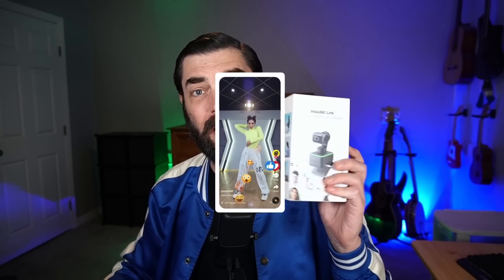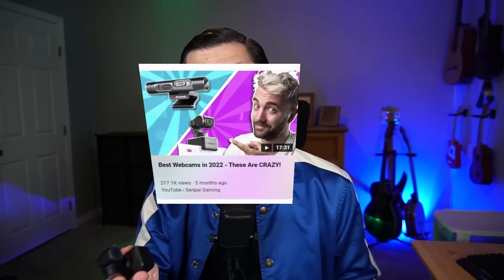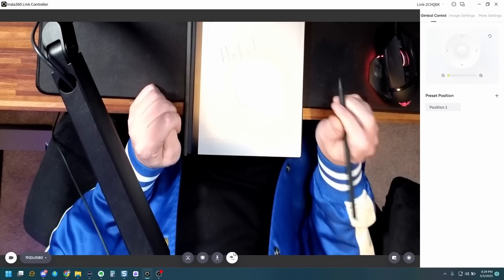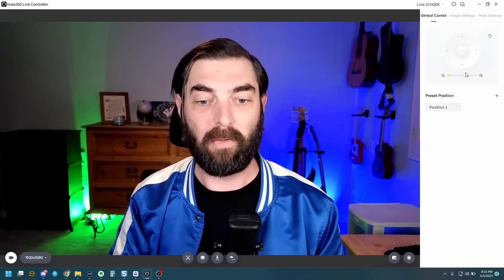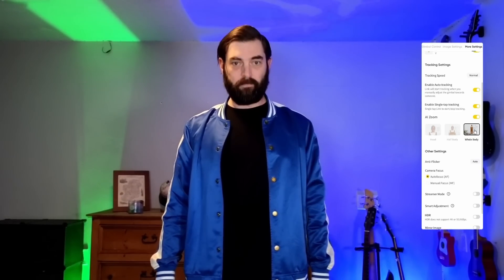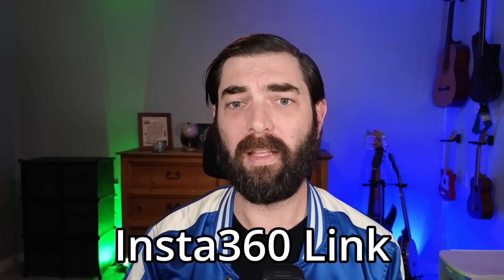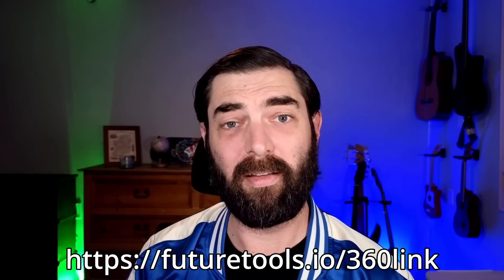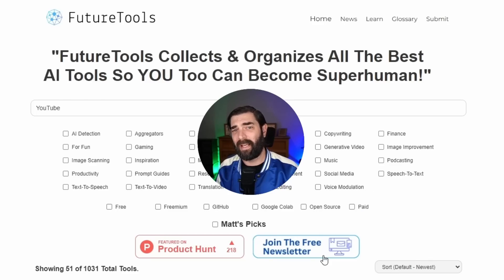Crazy AI-Powered Webcam Technology!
In today's video, I'm taking a look at a brand new AI-powered Webcam called the Insta360 Link from Insta360. This camera can follow you around, autozoom, find whiteboards, and much more. It's pretty dang cool.